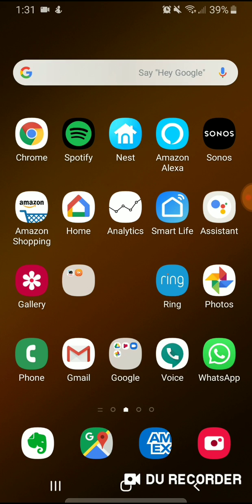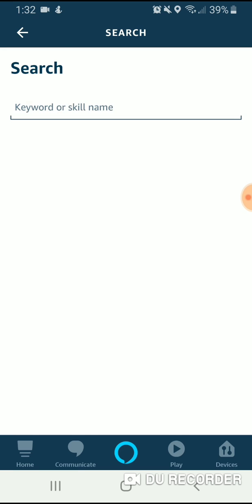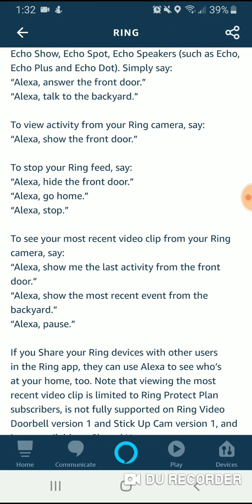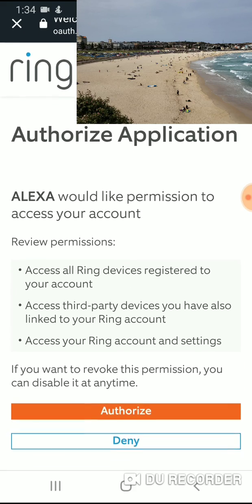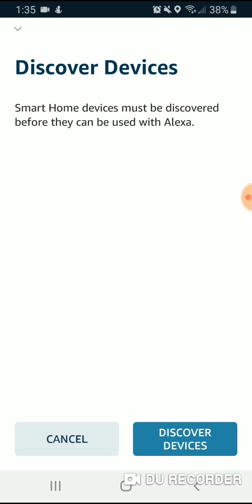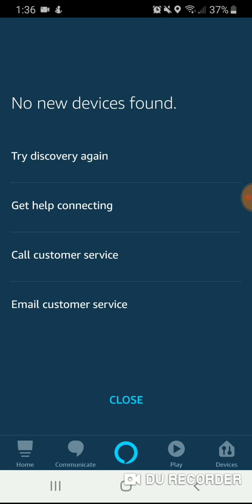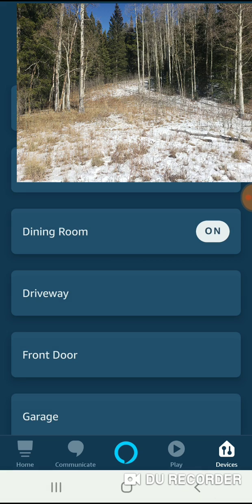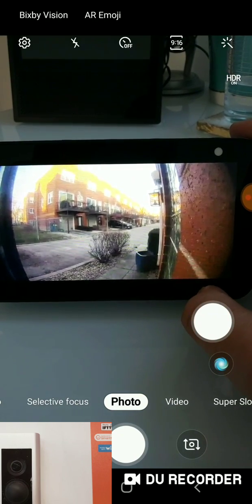How To Connect Ring Doorbell To Alexa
Echo Show 5
Ring Doorbell Pro

In this video we teach you how to connect Ring Doorbell to Alexa so you can view your Ring Doorbell on your Alexa device.  When you connect Ring to Alexa you it allows you to view the live stream from your Ring Doorbell on your Echo Show device with a screen.

You can use view your doorbell on most Alexa devices with a screen including the Echo Show, Echo Spot, Echo Show 5, Echo Show 8 and even a Amazon Fire TV Stick or Cube.

The Ring Doorbell Alexa skill works with all Ring Doorbells including the Ring Doorbell, Ring 2 Doorbell, Ring Pro Doorbell, Ring Elite and Ring Peephole Doorbell Cam.

You can also connect your Echo Dot or standard Echo device to Ring and enable additional functionality of your Ring Devices. When an Echo Dot is connected to Ring Doorbell the Echo Dot can be used as a remote doorbell and will chime like a doorbell when the doorbell is pressed.

To Connect Ring Doorbell To Alexa you need to do the following:
1. Install and setup your Ring Doorbell and Alexa
2. Open the Alexa App
3. Click on the menu and click on the Skill and Games Tab
4. Enter "Ring" into the search bar
5. Click on the Ring Skill and then click enable
6. Enter your password and information to log into Ring
7. Click Discover devices
8. Your Ring Doorbell is now connected to Alexa